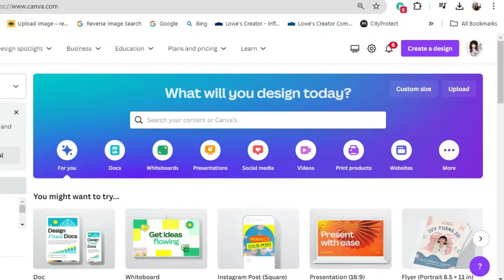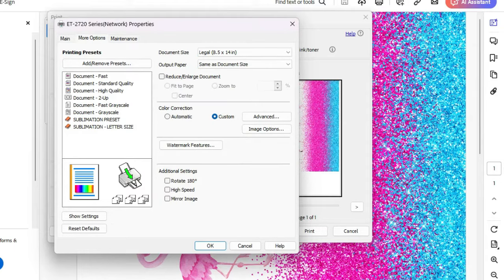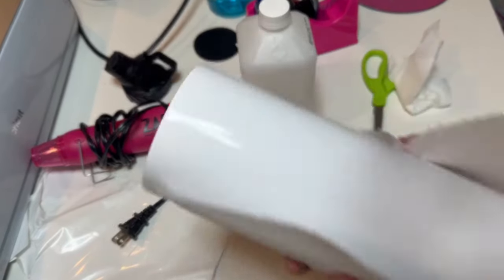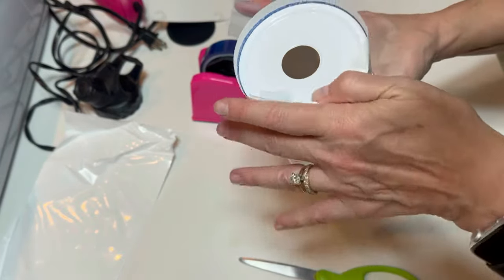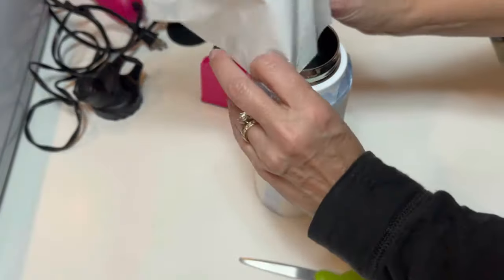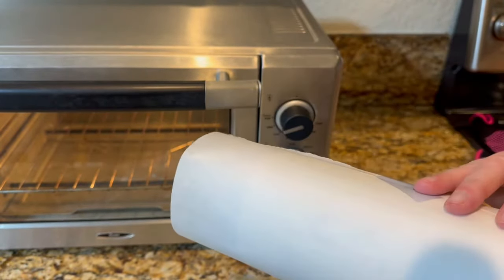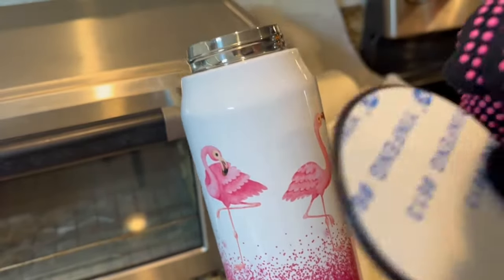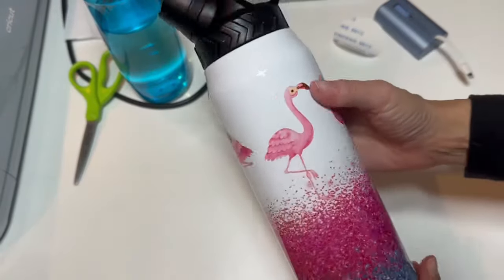How To Sublimate A Tumbler In A Convection Toaster Oven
In this video, I will be showing you How To Sublimate A Tumbler In A Convection Toaster Oven
▶️UIRZOTN 2 Pack 32 OZ Sublimation Water Bottle

▶DESIGN BUNDLES is your go to resource for SVG Files, Sublimation Designs, Graphics, Illustrations, Clipart, Laser Cutting Designs, Mockups, Paper Cutting Templates, Laser Cutting Templates, Patterns, Planners, Backgrounds, Textures and many more! We have Free and Premium products available with our Commercial Licensing.

HTVRont offers a variety of materials used in crafting and apparel decoration, such as vinyl sheets, rolls, and accessories. Check them out!

ARTIST:
TITLE: